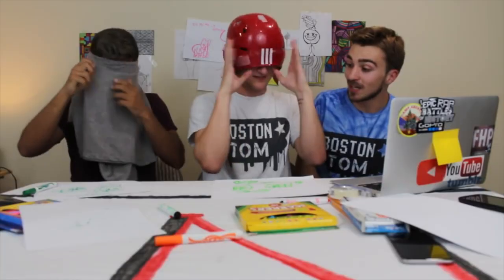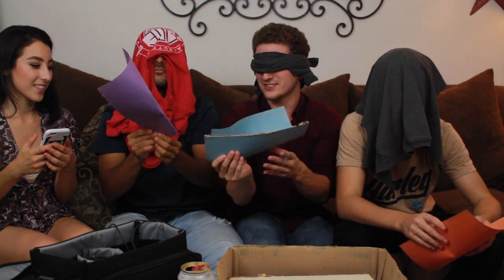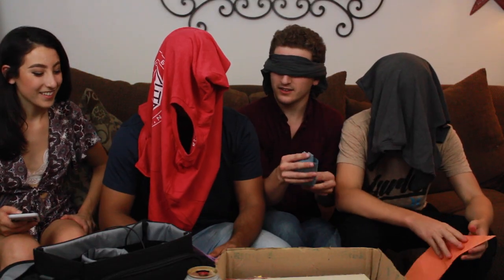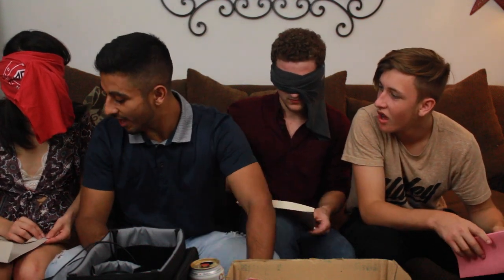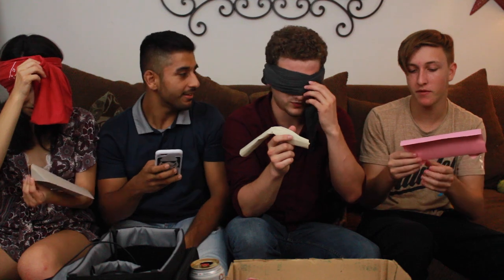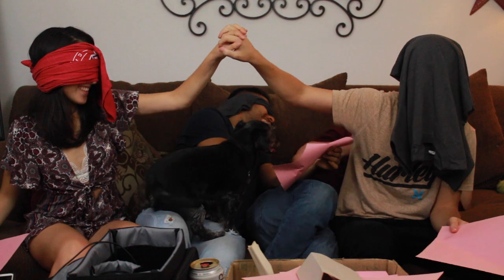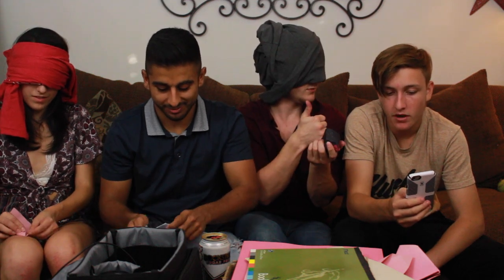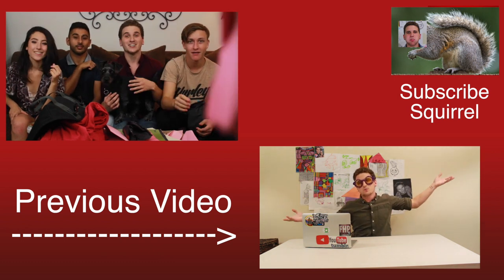Blindfolded Origami W/ SQUASH & Troy Glass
The crew and I try blindfolded origami and mostly play with puppies!!

Special thanks to: Alex Beckerman, Doc the dog, and Buffy the Catnip Slayer

If you see this, comment "paper cuts are for the weak"